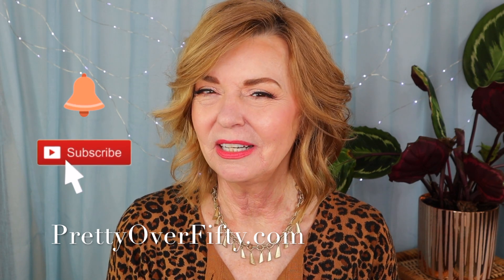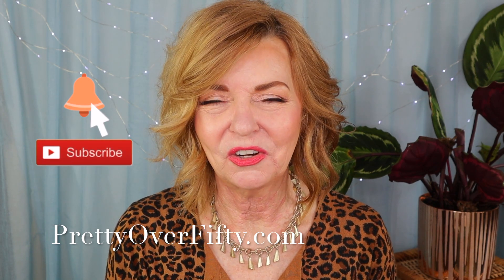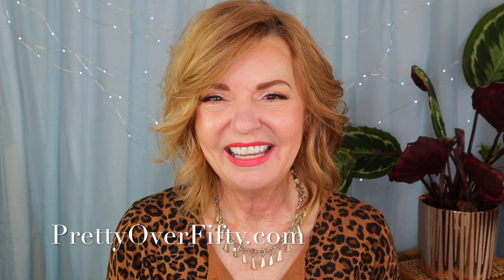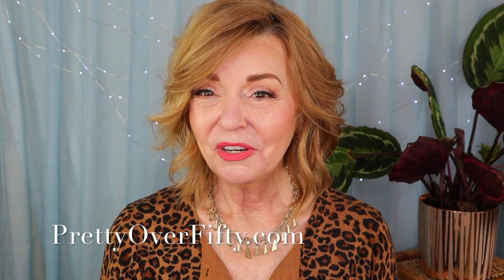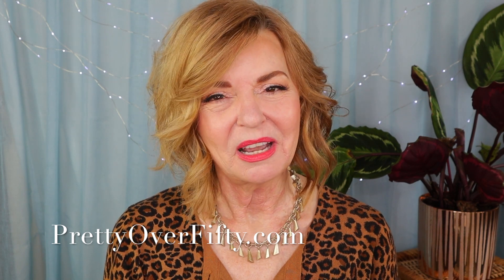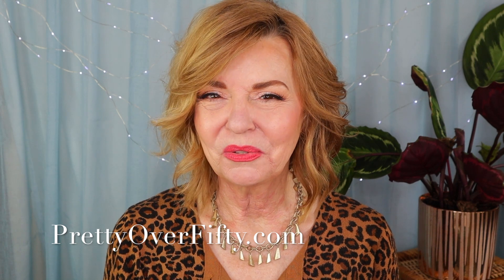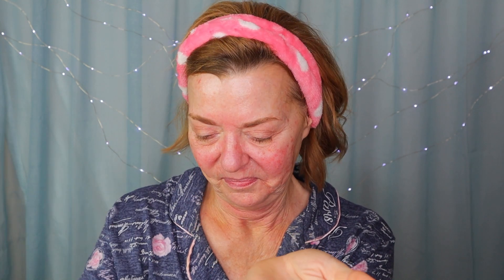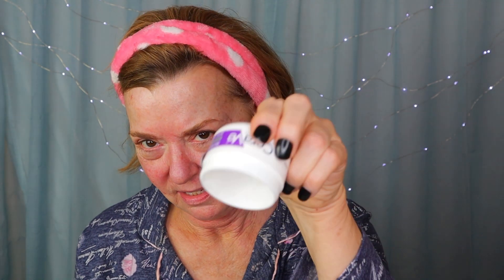PM Skincare Routine | Mature Skin Over 50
PM Skincare Routine Mature Skin Over 50 Links to Products and Printable Routine

In this video I’m sharing, step-by-step, my current anti aging PM Skincare routine that I’ve found to be perfect for my over 50 mature skin. You’ll see exactly how I use each product and the order that I use them in (which can be the tough part!). I’m sharing a bit about why they’re important and what they do for the skin. For a full downloadable PDF of my entire skincare routine with all products listed,

Physicians Formula, The Perfect Matcha, 3-in-1 Melting Cleansing Balm, 1.4 oz